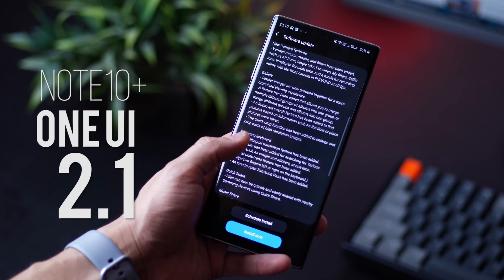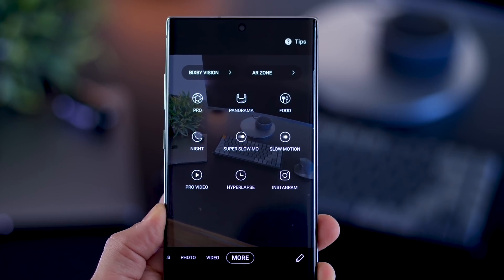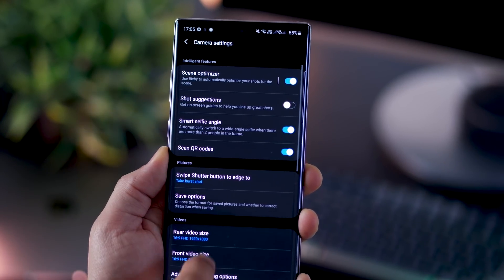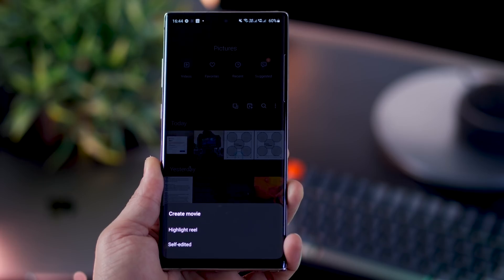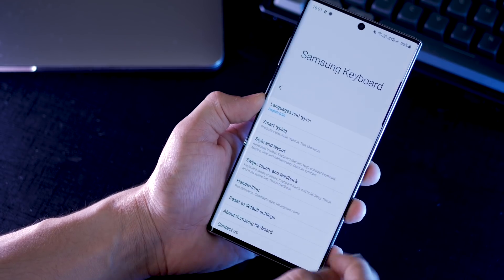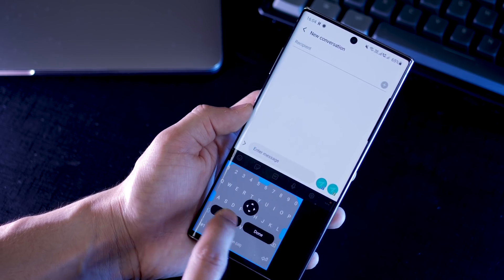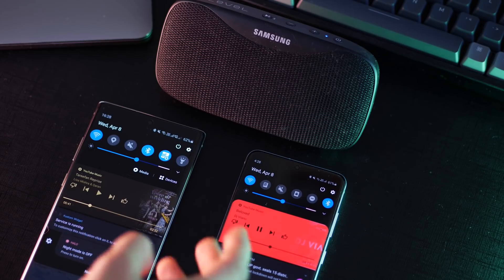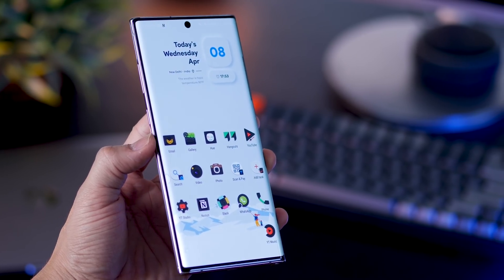Galaxy Note 10+ : Brand NEW Features (One UI 2.1 Update)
Get to know all the new features updated in the GalaxyNote10. New camera modes, keyboard shortcuts, gallery features, call features, music and file sharing, etc.